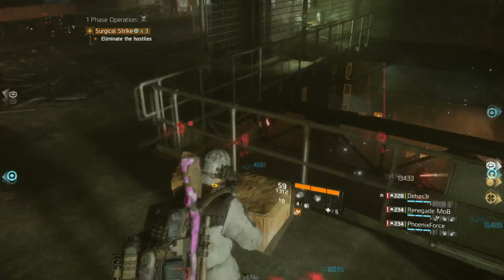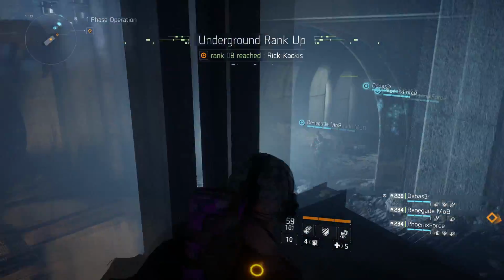The Division: BEST Way to Increase GEAR SCORE | Underground DLC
Showcasing the best way to increase your gear score fast with the new Underground DLC and Patch 1.3 added to The Division!
This will let both Veteran and New/Returning players to get extremely high gear score items (268 Armor Pieces, 229 Weapons) both easily and quickly!